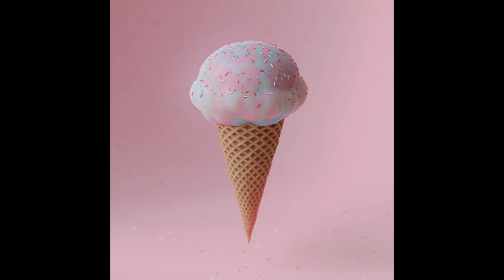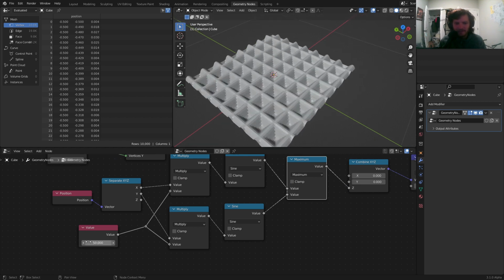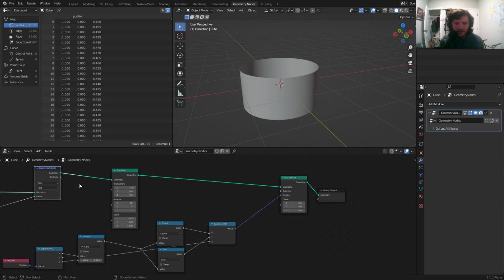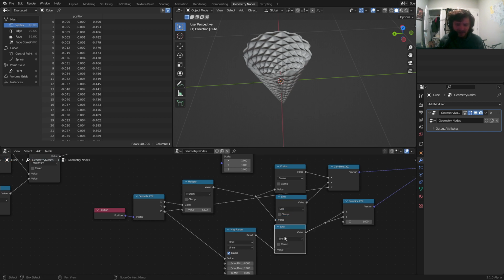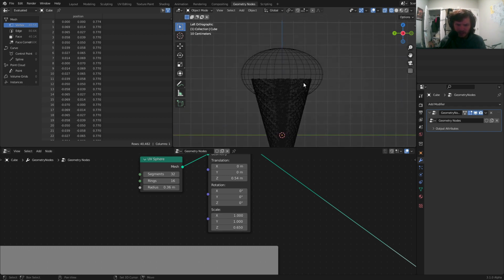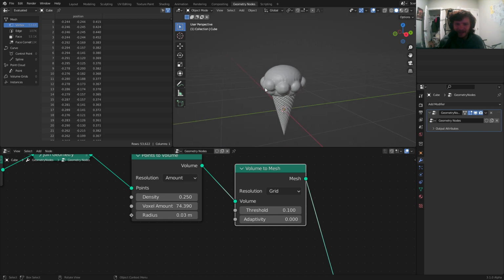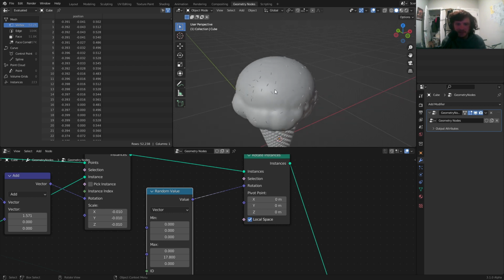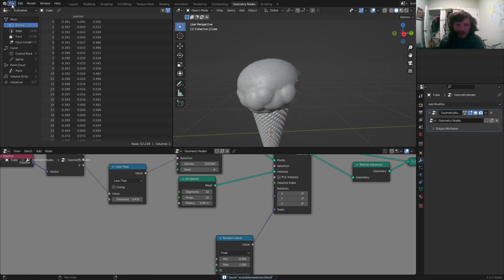Ice Cream... with GEOMETRY NODES!?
part 1 of 2 just cuz